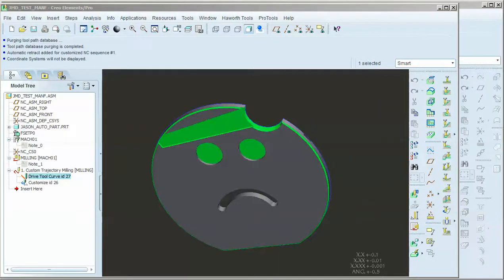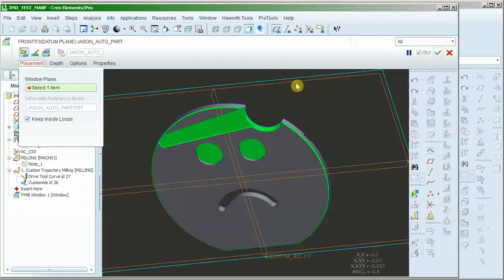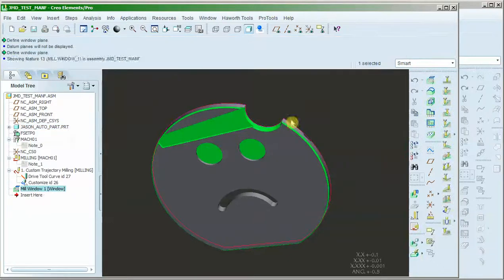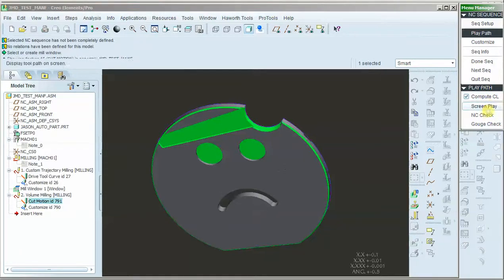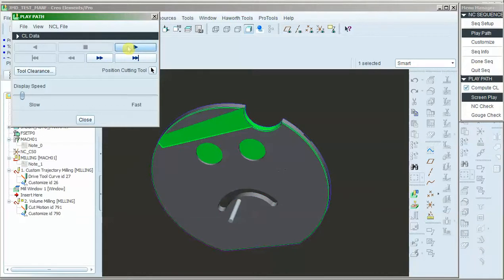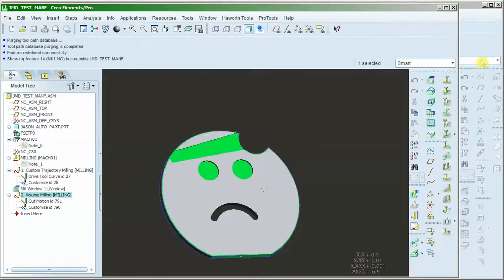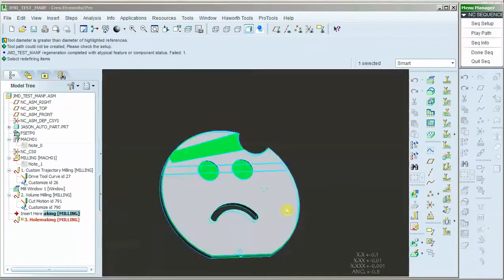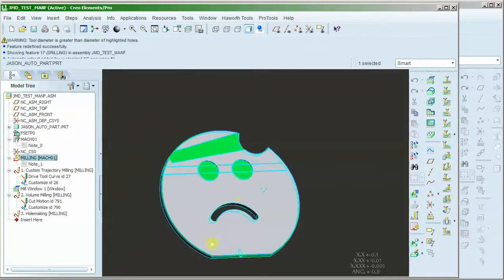Pro Manufacture Automation Step 3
Machine the internal features of the part.